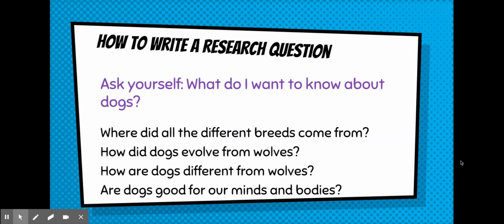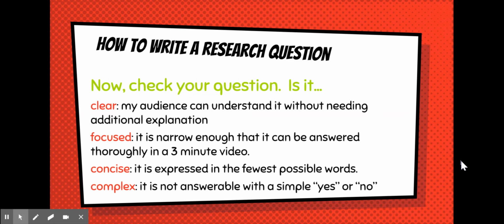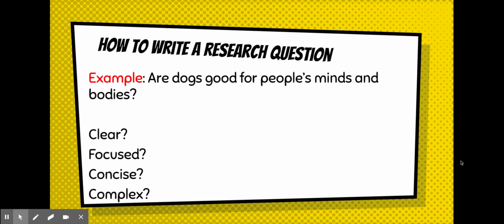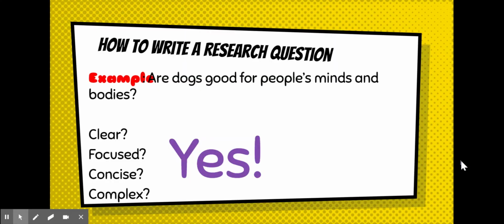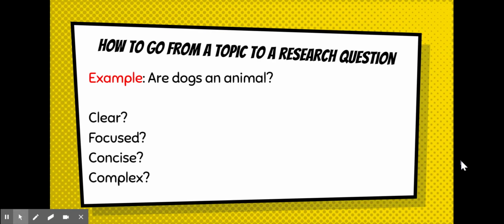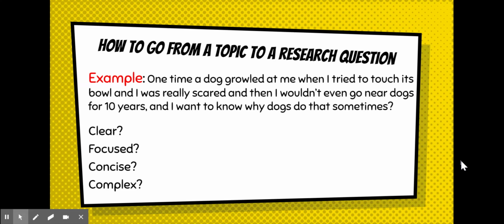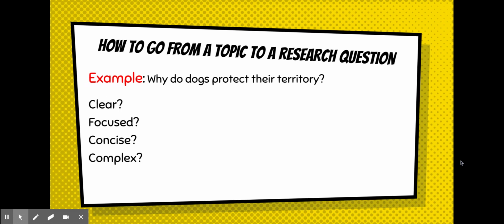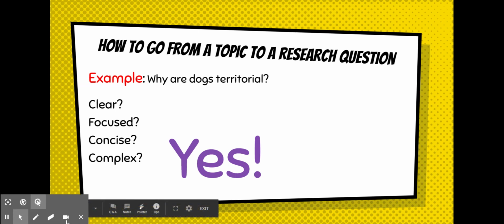How to Write a Research Question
This video is aimed at 7th graders as they begin their curiosity research project.